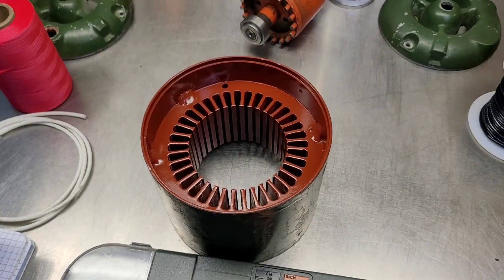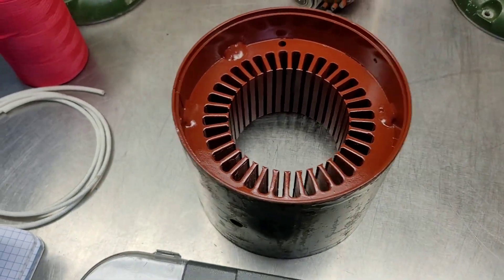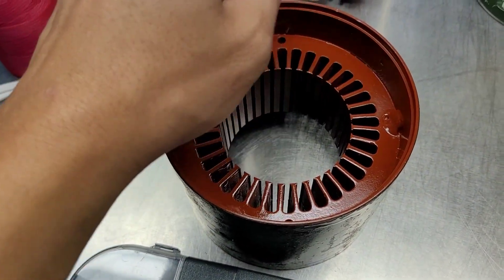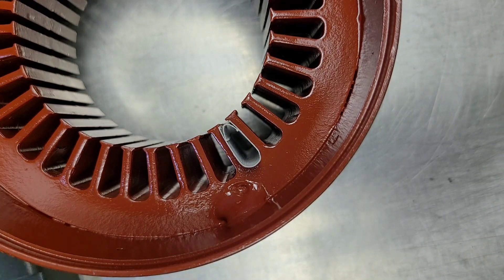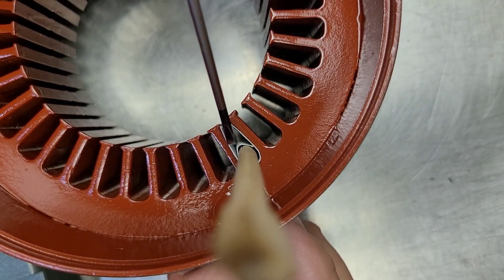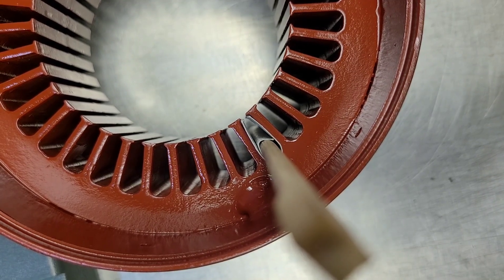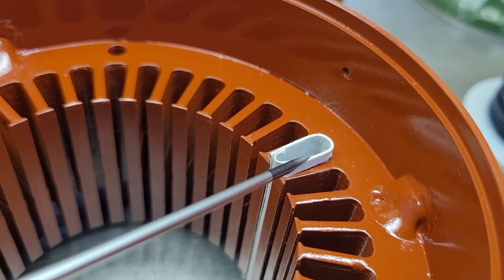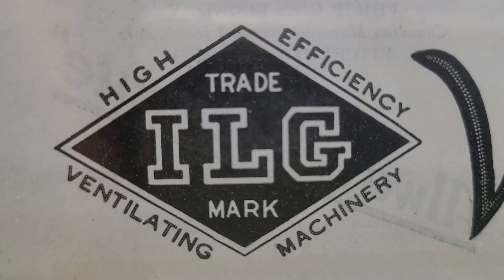ILG 163 Motor Rewinding (Part 6) Slot Liners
In this video I show how I make the fish paper slot liners for this motor rewinding project. Before the video I have spray varnished the interior of the stator core with Sprayon EL601.